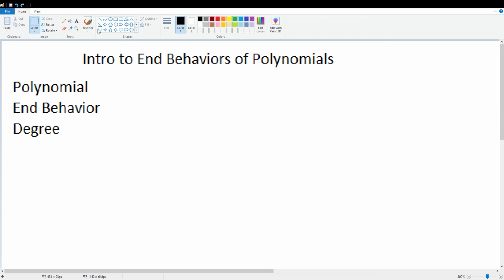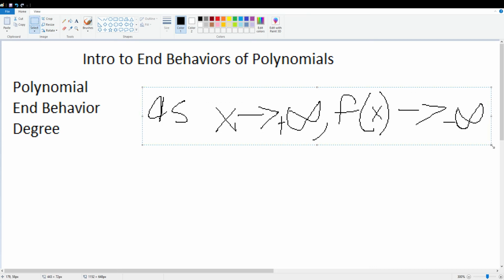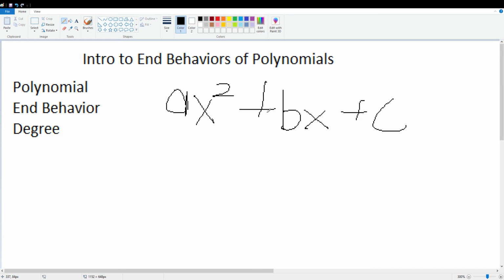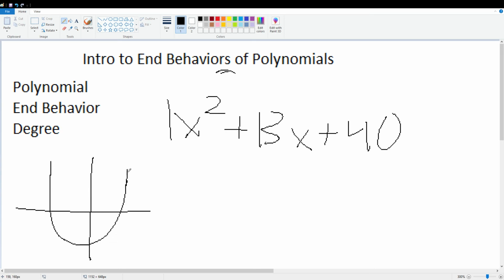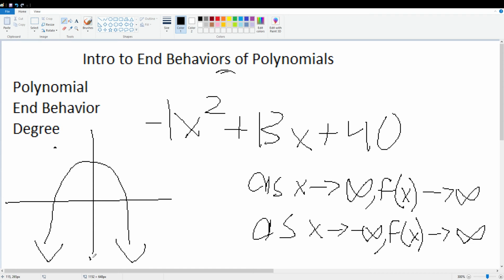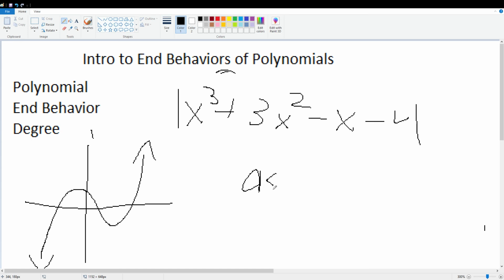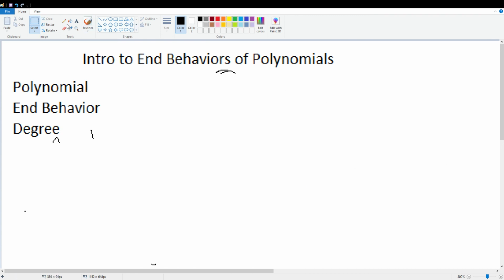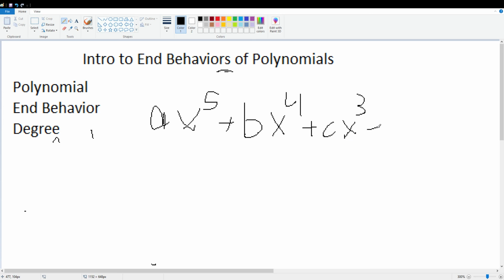Intro to End Behaviors of Polynomials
This was for Pre-Calculus